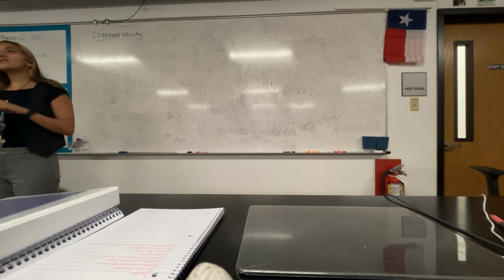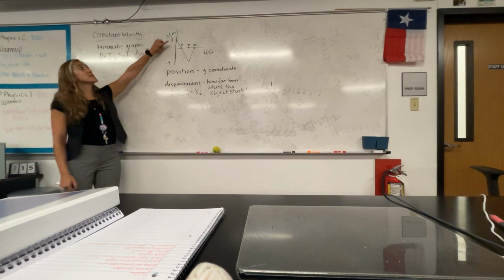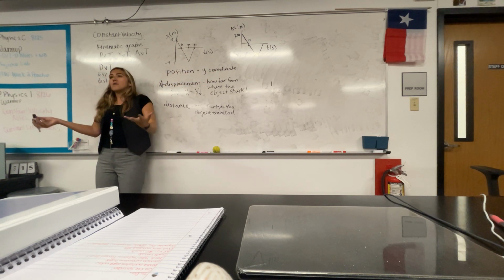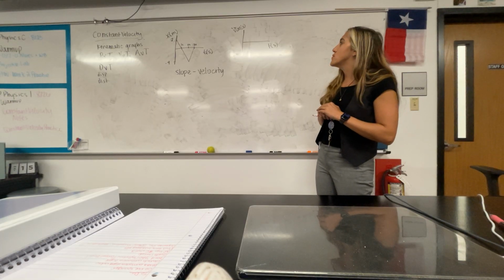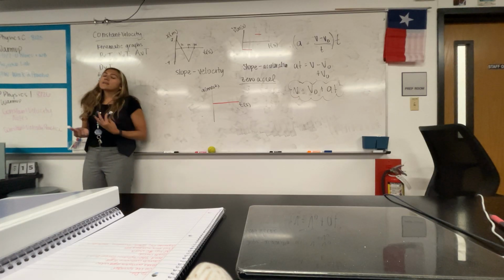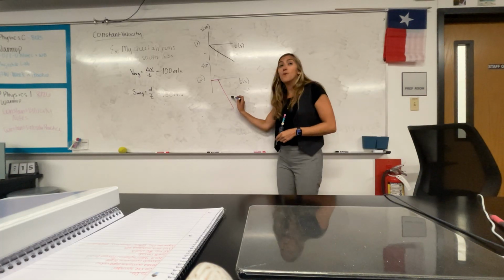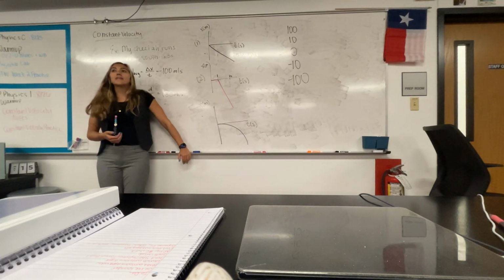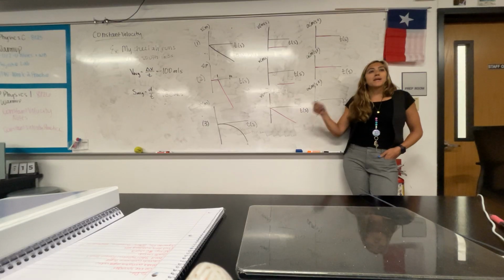AP Physics 1 - Constant Velocity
AP Physics 1 - Unit 1: Kinematics
Discussing constant velocity and the kinematic graphs of constant velocity.